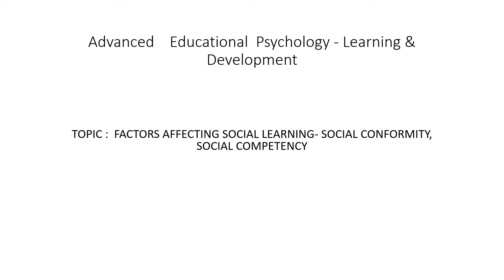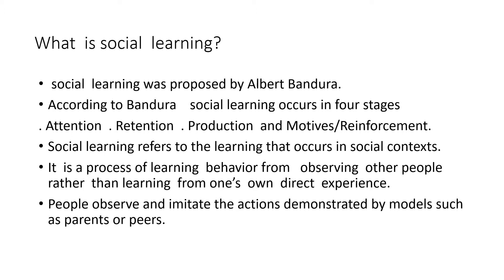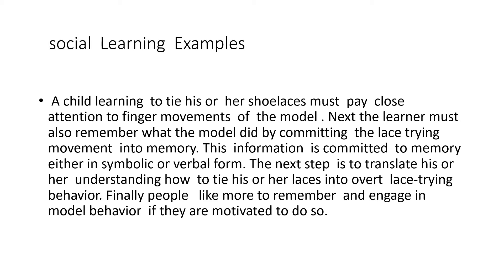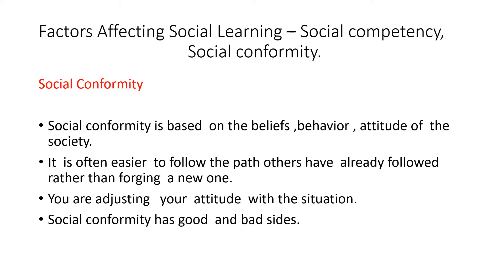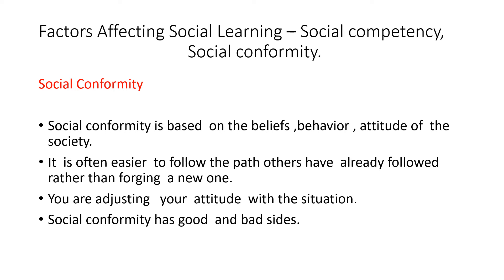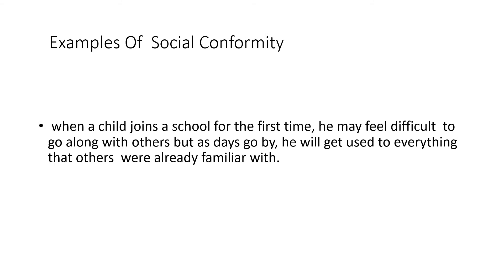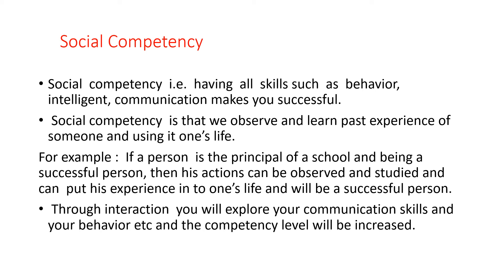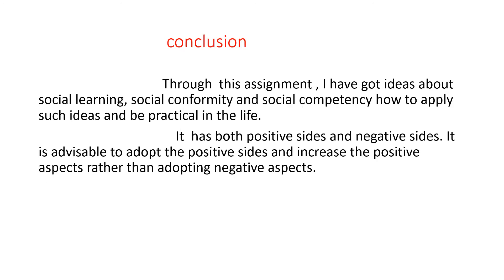Factors affecting social learning - social competency, social conformity (psychology class).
Social learning , Factors affecting social learning -social competency ,social conformity.